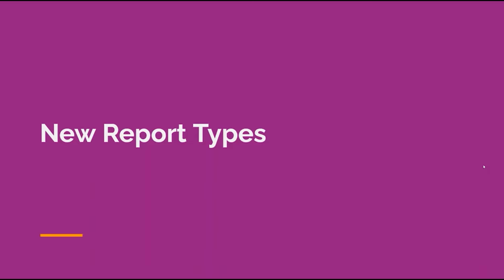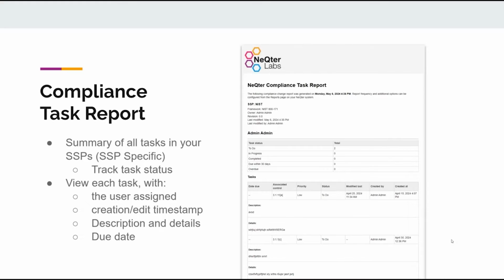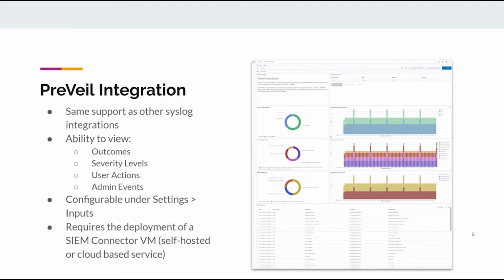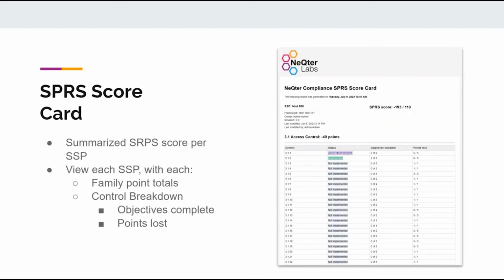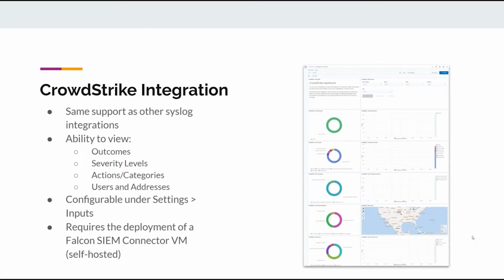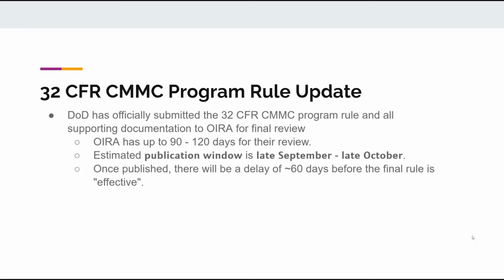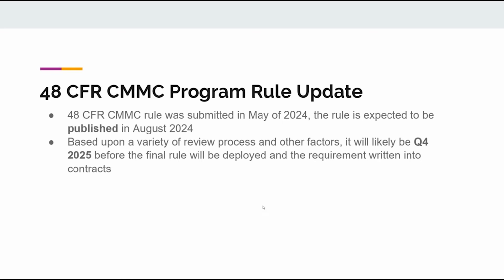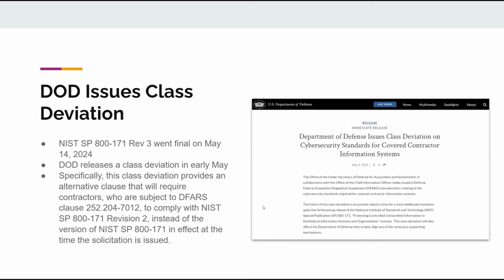NeQter Labs Monthly Town Hall - July 2024